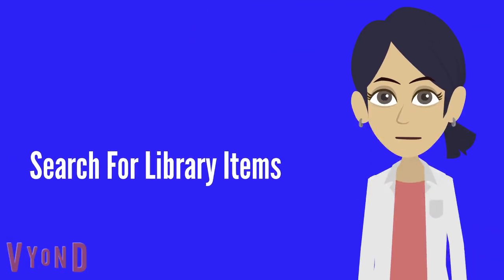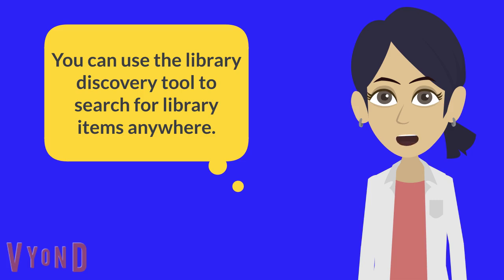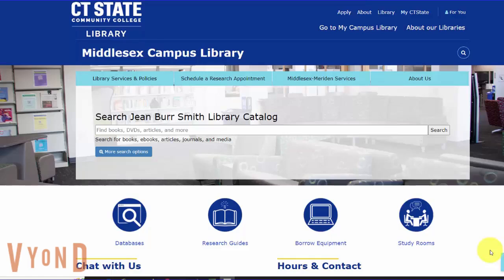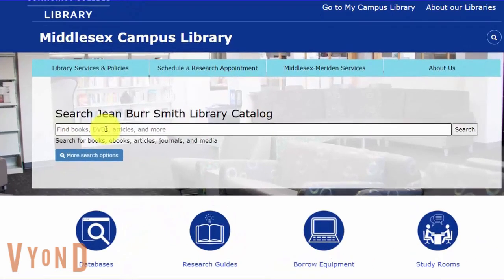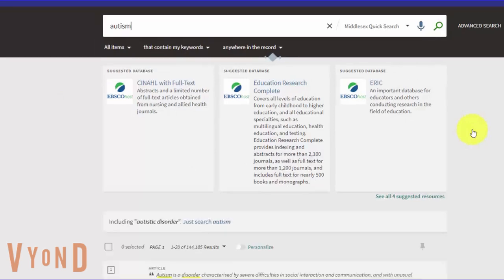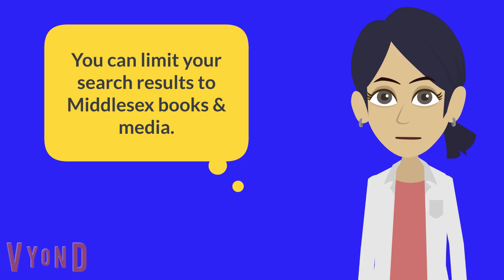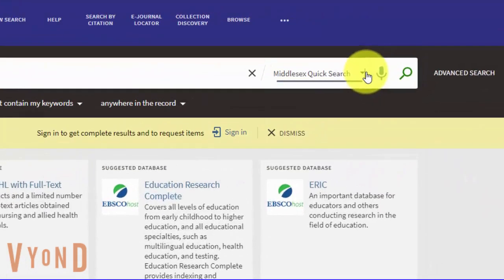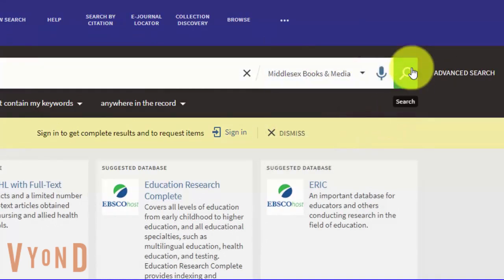How to Search for CT State Middlesex Library Items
This video talks about how to use the Library's discovery tool to search for Middlesex items.